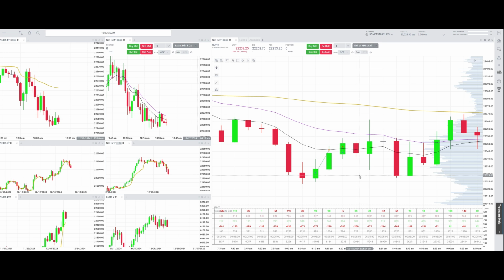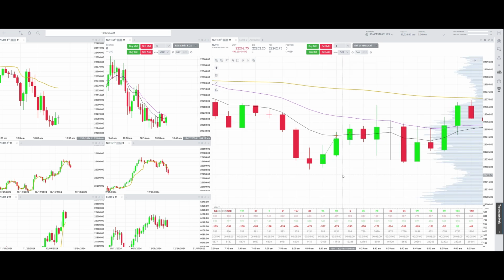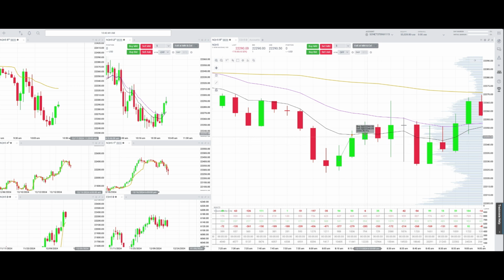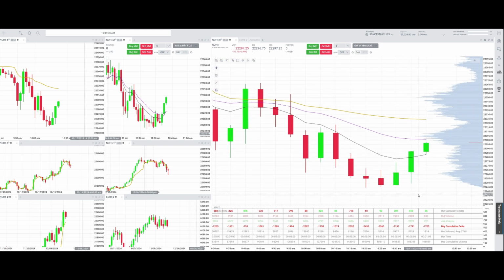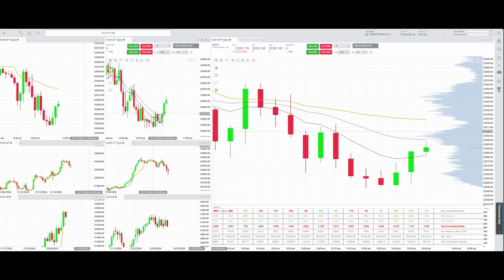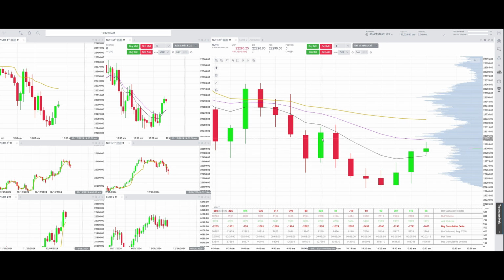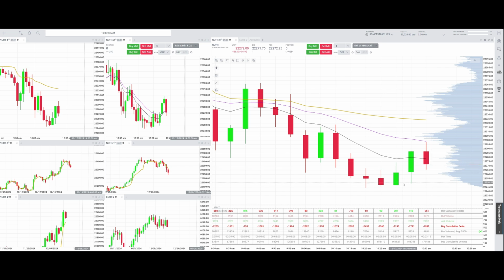How to Use Cumulative Delta + Order Flow For Better Trades!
Passed a Topstep $50k combine using this exact strategy. Please share and comment if this was helpful for you.